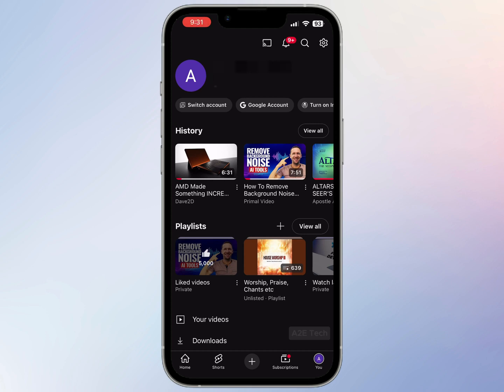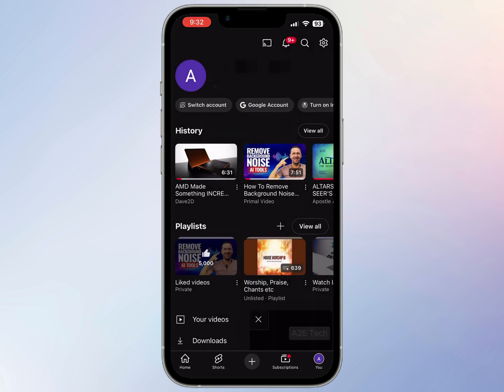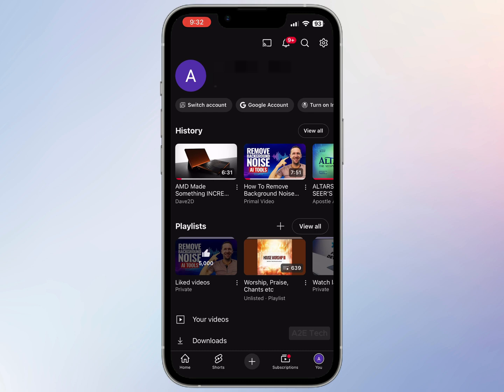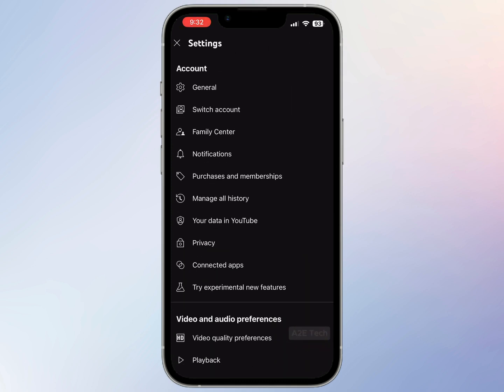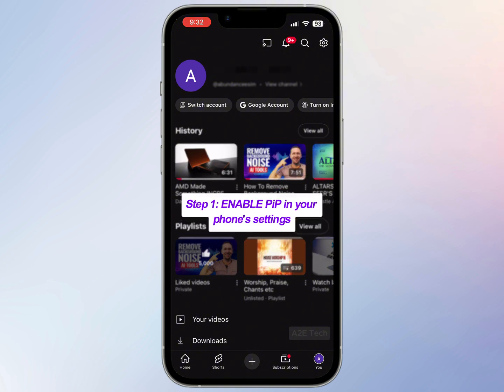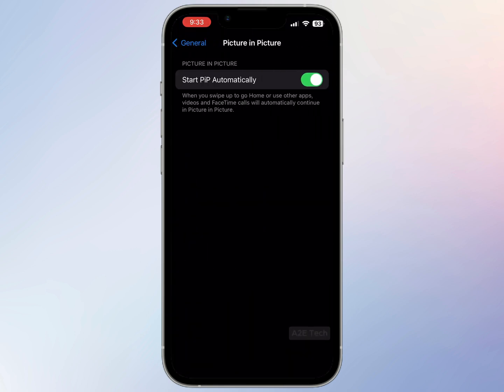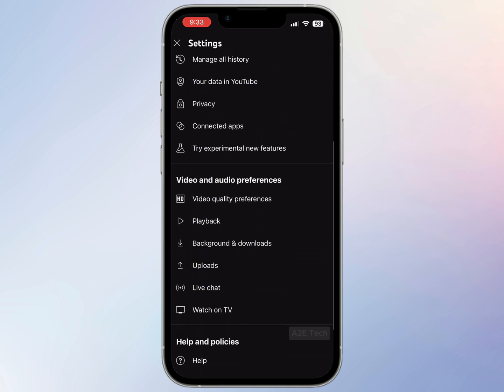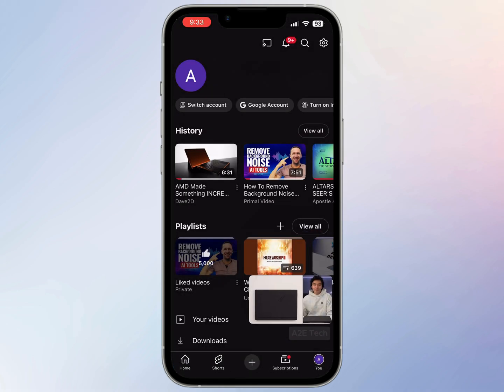How to Enable Picture in Picture on YouTube - Watch in the Background! (2025 Tutorial)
How to Enable Picture in Picture Mode for YouTube App on iPhone | iOS YouTube PiP Fix (2025)

Are you struggling to enable Picture in Picture (PiP) mode on the YouTube app for your iPhone or iPad? In this video, I’ll walk you through a step-by-step guide to activate YouTube PiP mode on iOS devices.

🔹 Topics Covered:
✔ Those who can actually use picture in picture mode on iPhone
✔ How to enable YouTube Picture in Picture mode on iPhone
✔ Fix YouTube PiP mode not working on iOS
✔ Enable background play for YouTube videos
✔ Best settings to make YouTube PiP work smoothly

📌 Works for: iPhone 16, 14, 13, 12, 11 & iOS 18, 17, 16, 15!

0:00 Overview
0:28 Confirm that YouTube premium is enabled
0:42 Verify selected region in settings
1:27 Enable Picture-in-Picture mode

“For God so loved the world that He gave His only begotten Son, that whoever believes in Him should not perish but have everlasting life. For God did not send His Son into the world to condemn the world, but that the world through Him might be saved.”
John 3:16-17 NKJV

Picture in picture disabled on iPhone no picture in picture for Youtube picture in picture iOS 18 how to play youtube in background
youtube ピクチャーインピクチャー
ピクチャーインピクチャー iphone